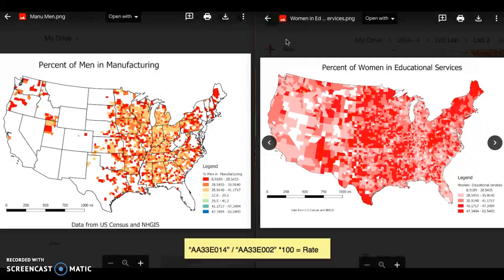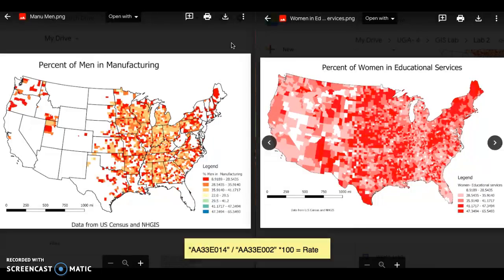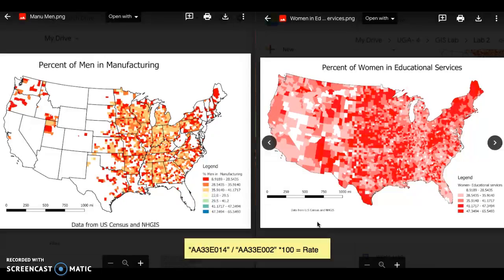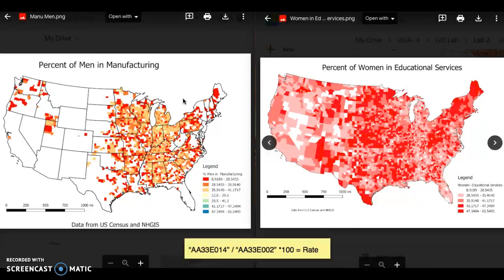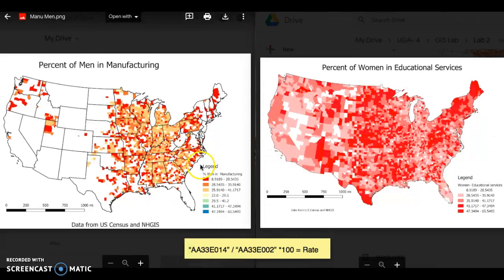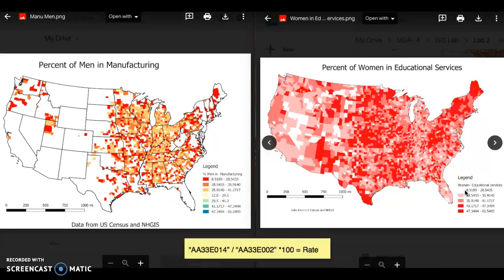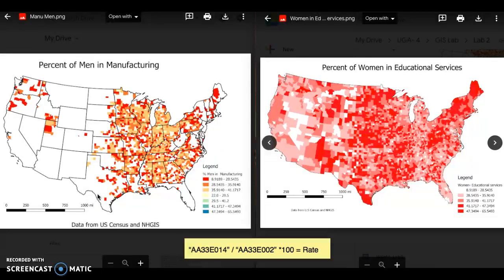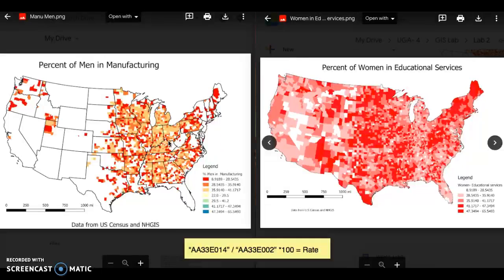GIS 2011 Lab 2 Video